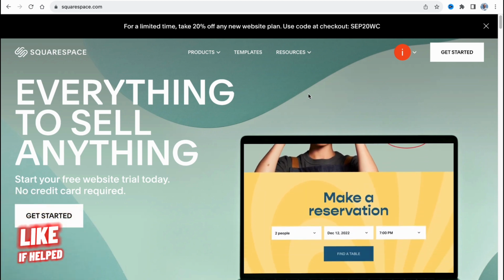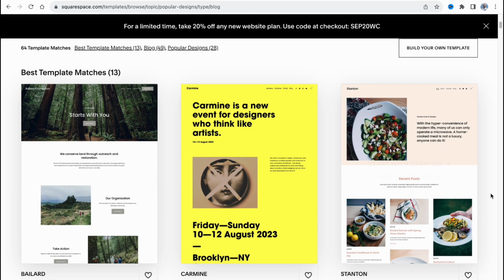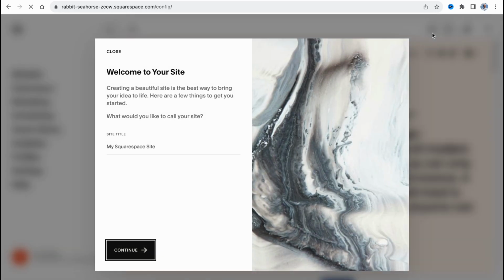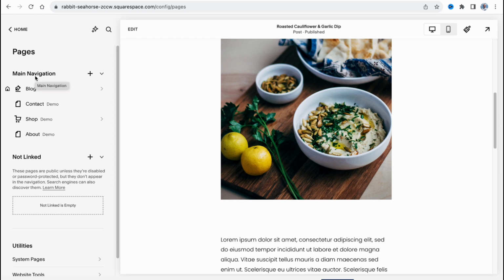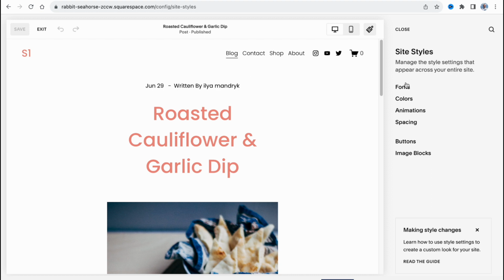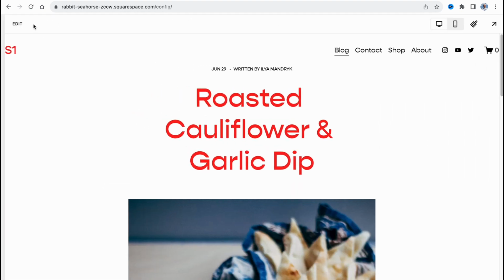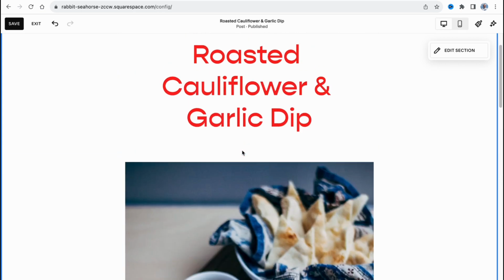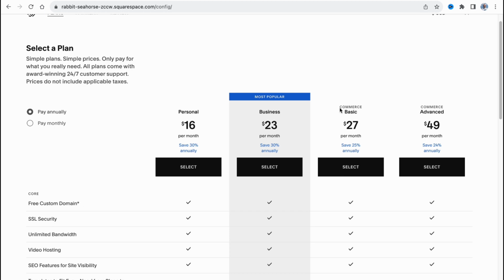Squarespace: How To Make A Website in 8 min | Complete Tutorial for Beginners